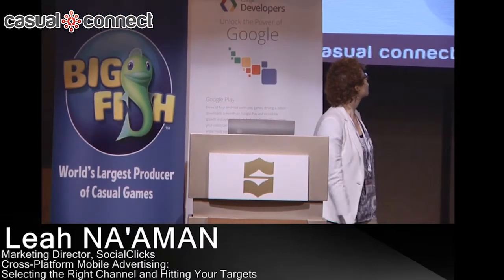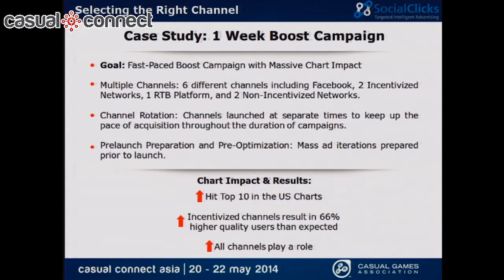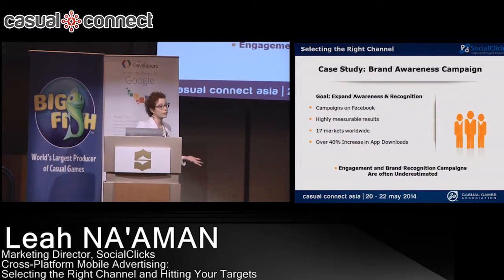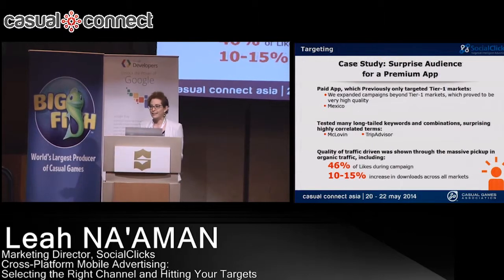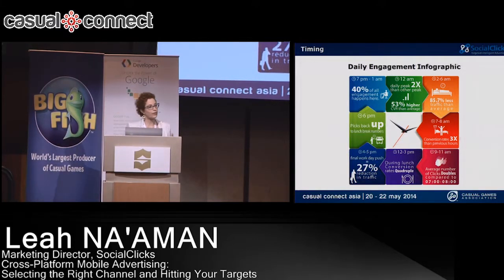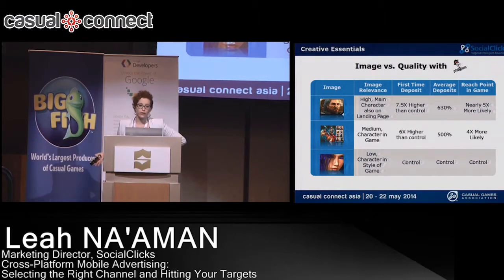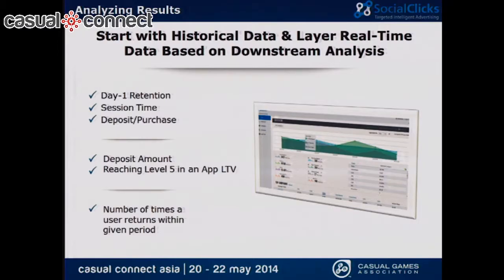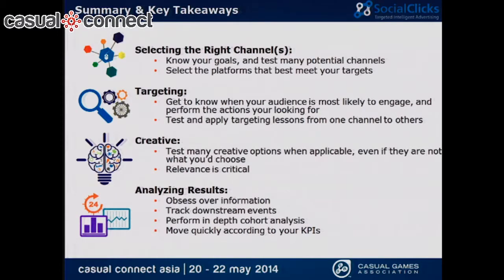Cross-Platform Mobile Advertising: Select the Right Channel and Hit Your Targets | Leah NA'AMAN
With the many different channels designed to drive your messages to users, prompt app downloads and push your app up the charts, how do you select the right one for your advertising goals? Whether you're looking for more visibility and exposure, or to reduce acquisition costs and maximize the lifetime ROI from your mobile marketing campaigns, the possibilities are endless. In this session, we will take a close look at the different mobile advertising options out there, the quality of results you should expect to drive and best practices that will help you get the most from your cross-platform campaigns.